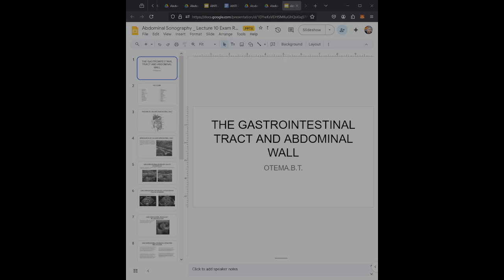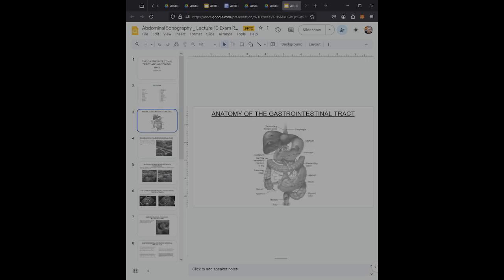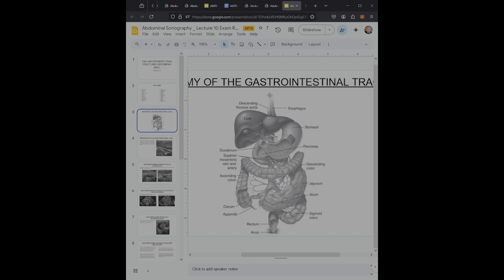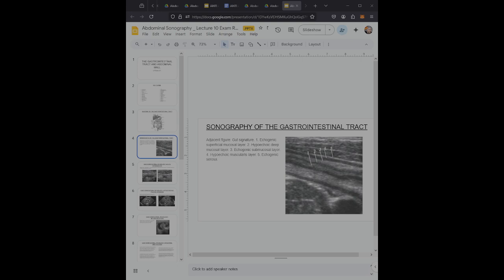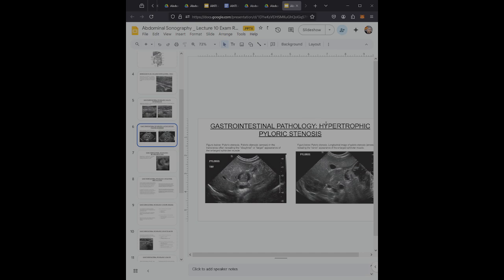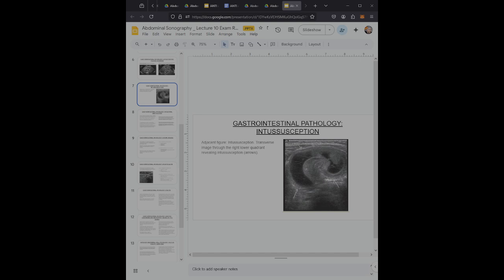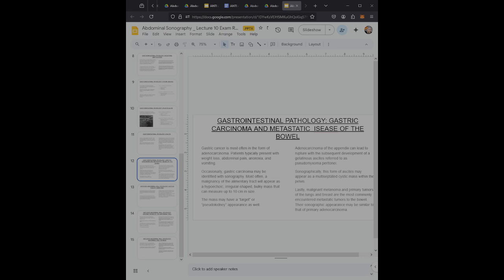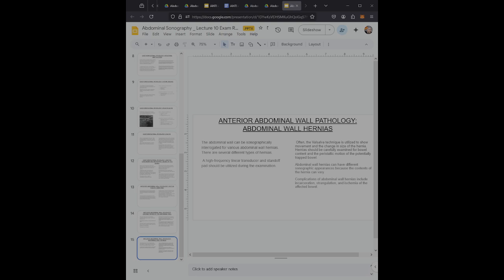ABDOMINAL SONOGRAPHY - GASTROINTESTINAL WALL